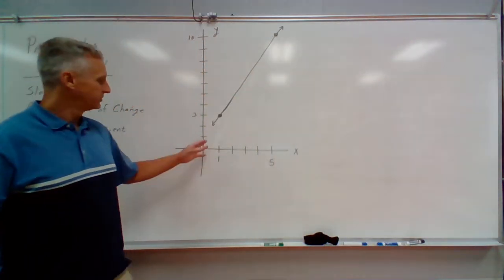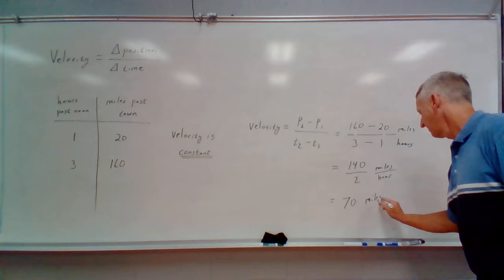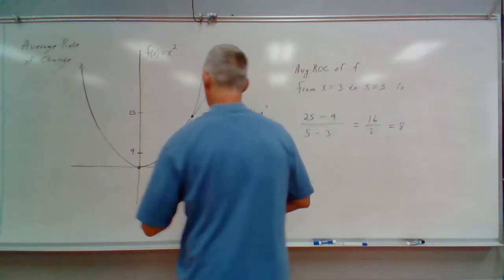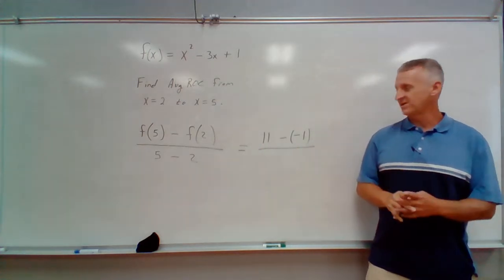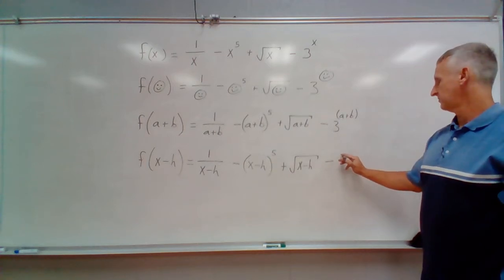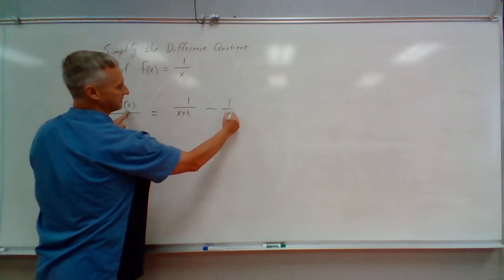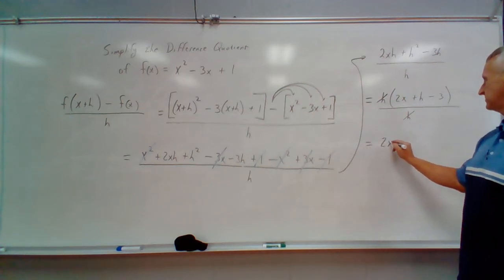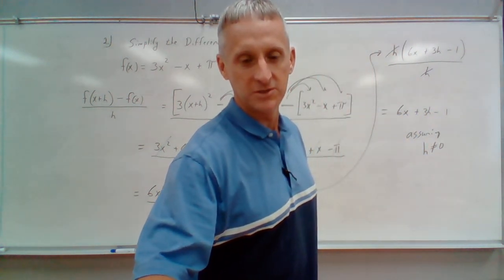PreCalc 4. Average Rate of Change and Difference Quotient